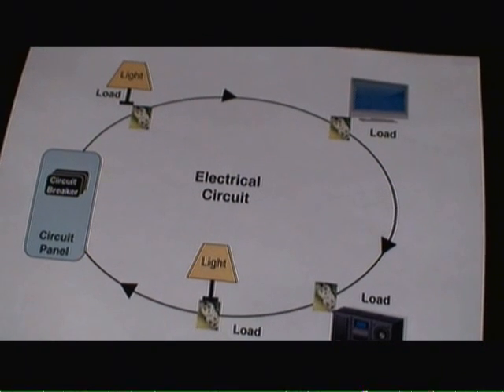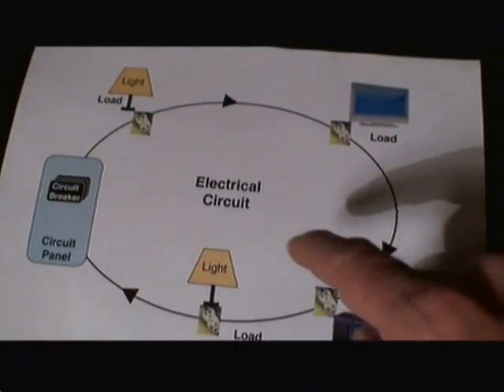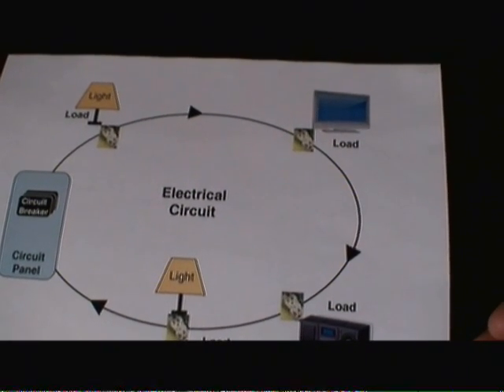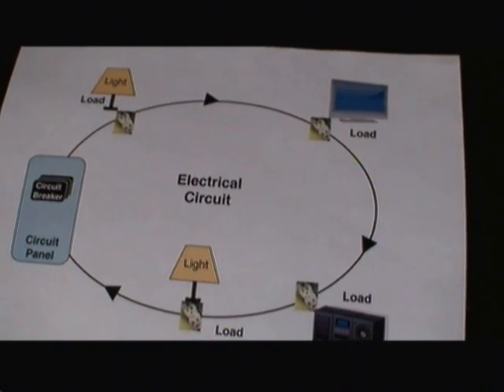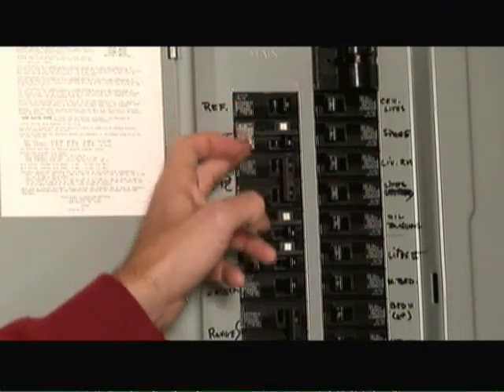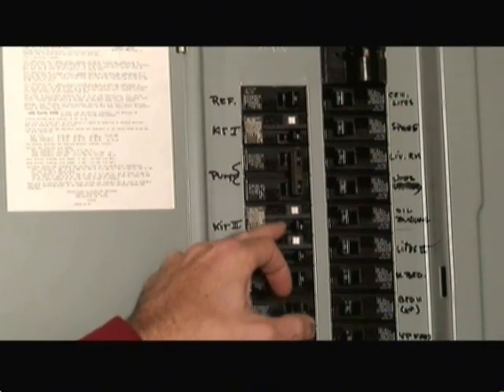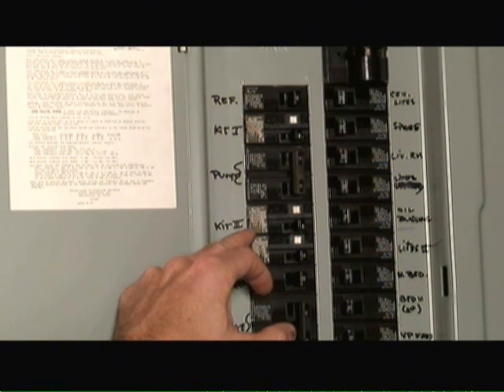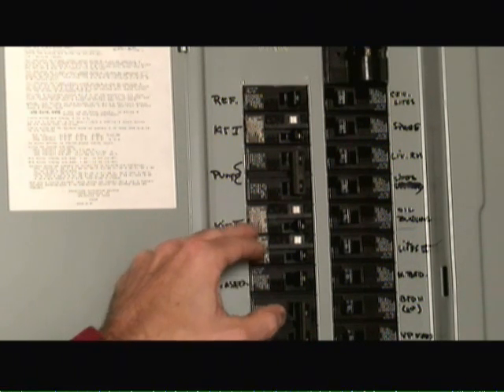Circuit Breakers Video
Mark Donovan of discusses circuit breakers in home electrical wiring.

This video explains the basics of circuit breakers and how they are used to protect your home's electrical wires and your family's safety.  You should call an electrician if you need to install a circuit breaker or have a short circuit in your home.

There are many circuit breaker types. Circuit breakers are rated for the amount of current they will allow to pass through them without tripping. If you have a tripping circuit breaker you have a short circuit somewhere in the electrical wiring of that particular circuit the circuit breaker is associated with.

There are also GFCI circuit breakers (Ground Fault Circuit Interrupter) used for sensing very small levels of current increases. GFCI breakers are used in wet areas such as bathrooms, kitchens and basements. There are also arc fault circuit breakers that are required in bedrooms.